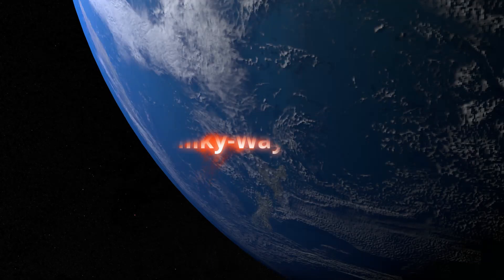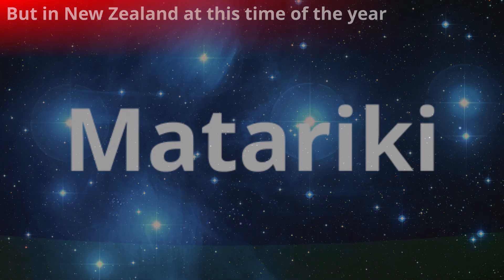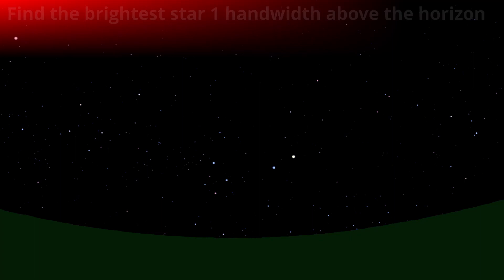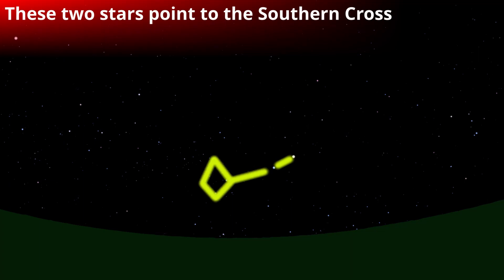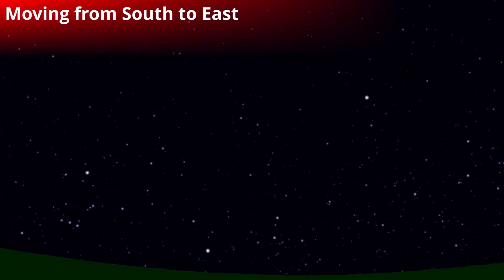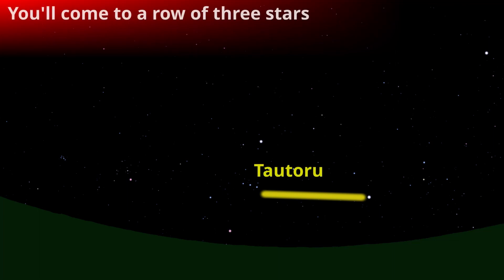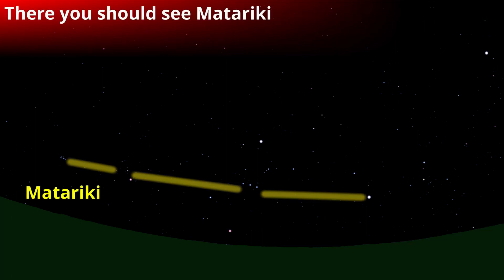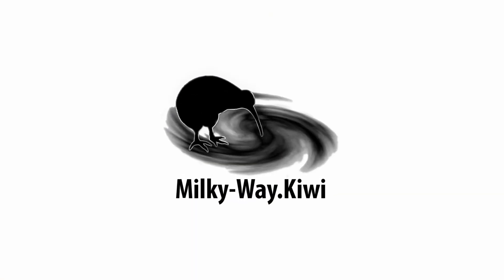How to find Matariki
This video will help you find Matariki. So get up early in June, just before dawn and see if you can spot this amazing cluster of stars that is visible without binoculars or telescopes.